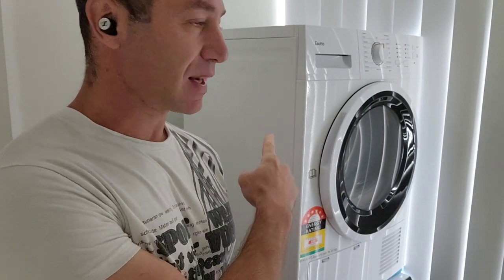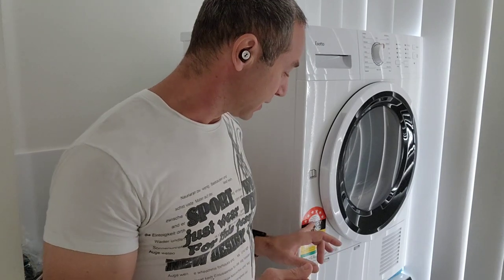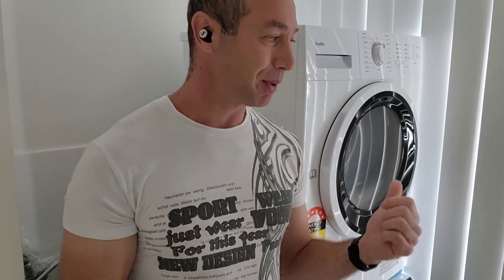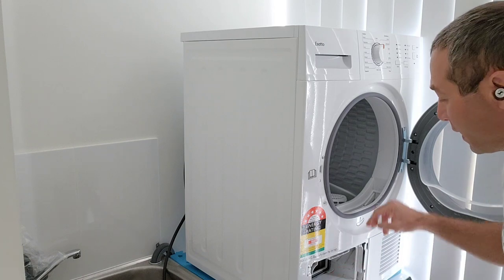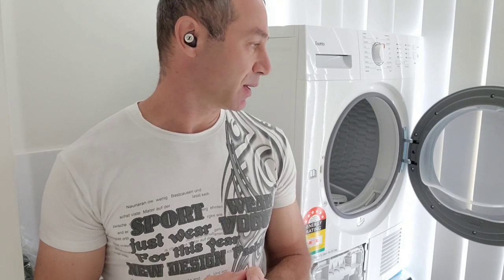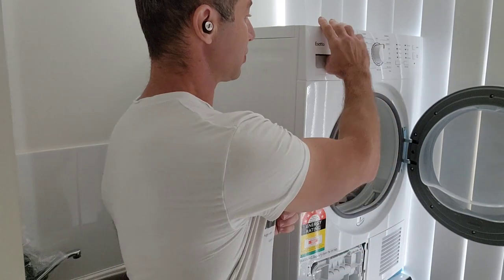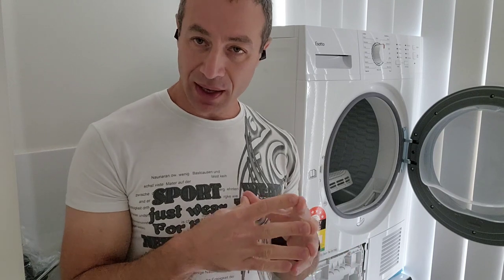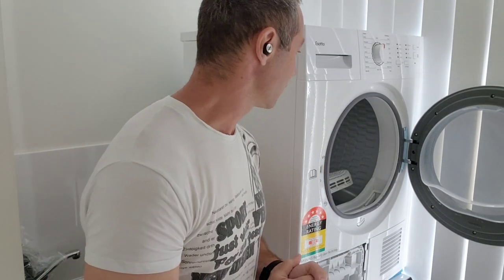Esatto 7kg heat pump dryer ( EHPD7 ) 1 year later. Would I still recommend one?